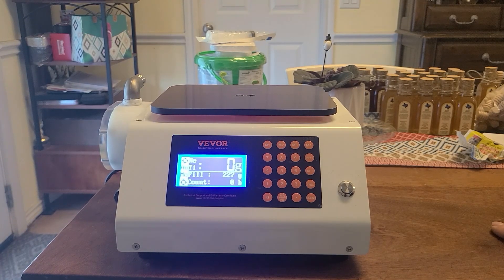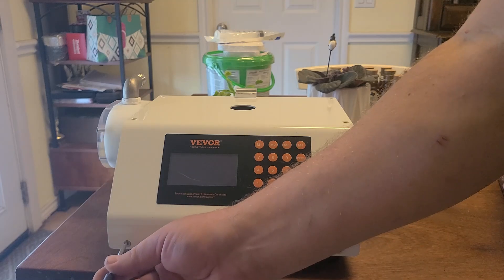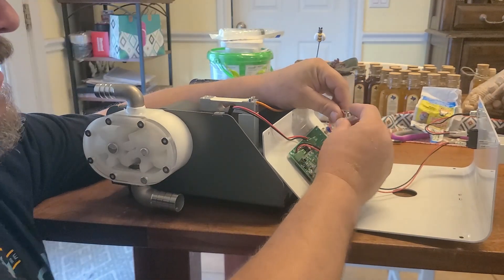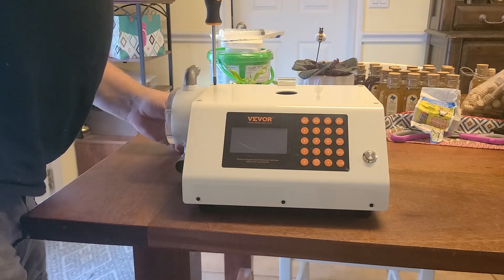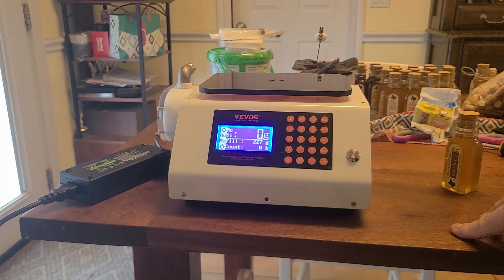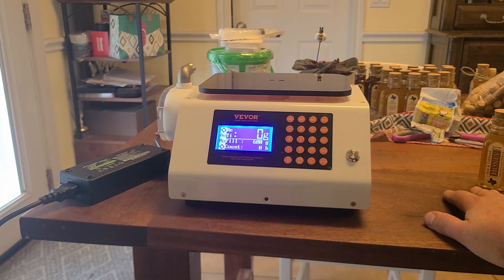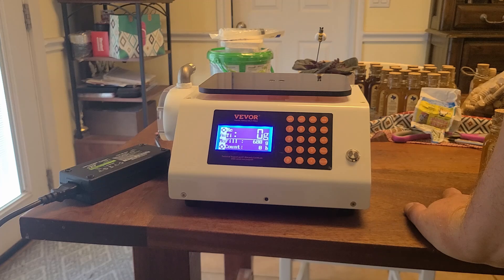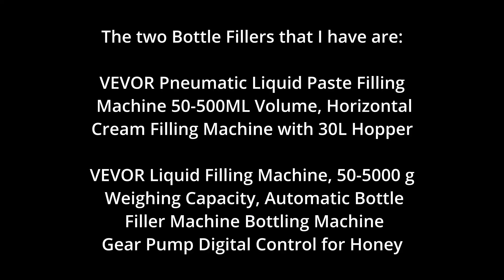VEVOR Bottle Filler Quick and Easy Repair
Hey Y'all
So I just purchased this VEVOR Bottle filler and got it all set up and what do ya know. the scale didn't work. I contacted VEVOR and they were SUPER FAST at getting a spare part shipped out to me. I opened this thing up and got it fixed a lot easier than I expected.

If you're looking for a Bottle Filler, This is a great device at a fraction of the cost of anywhere else I have seen. Such a good deal, that I'm thinking of getting another one to cover all of my sizes using the presets.

Here's a link. (I get absolutely nothing for sharing this link, other than the satisfaction of sharing with others what I find a good value).